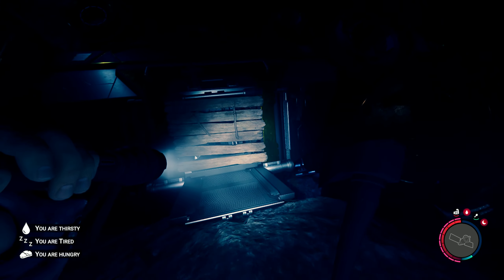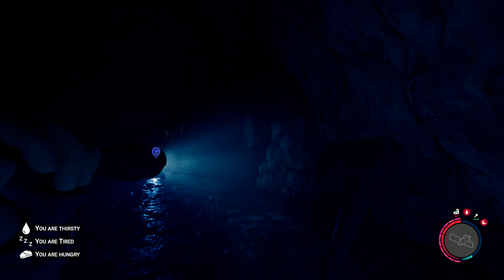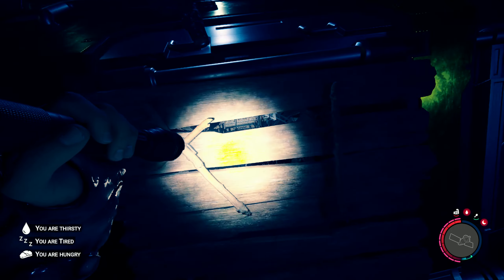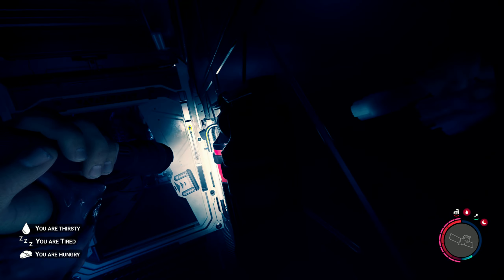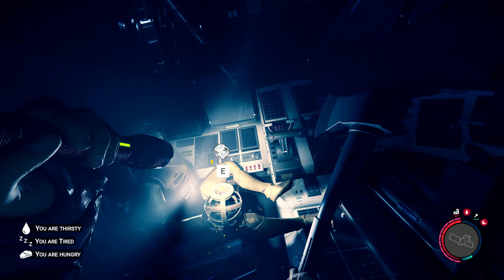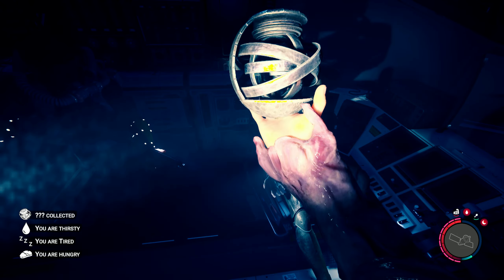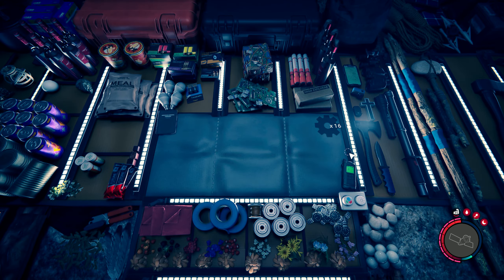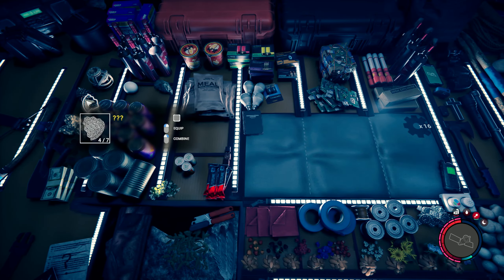Turns out there IS a way into the ship! (SotF)🚀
New save after version 1.0 release and finally checked out that spaceship again!

Recorded via Radeon ReLive.
An all AMD System Spec:
RAM| G.Skill Ripjaws V 2x8Gb 2666MHz OCed to 3200MHz(Who needs stock 3200MHz RAM LOL)
PSU| Thermaltake Toughpower GF1 Gold 850W(2022 sale - was same price as 750W - so got 100W extra free)